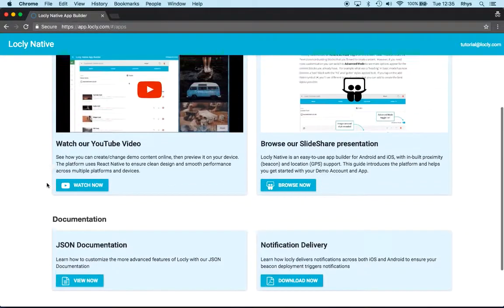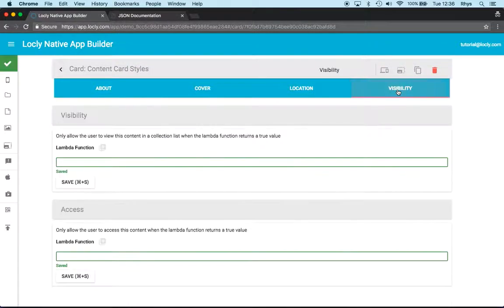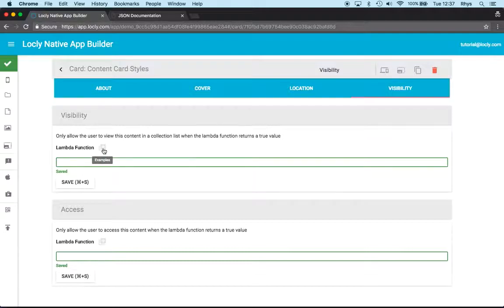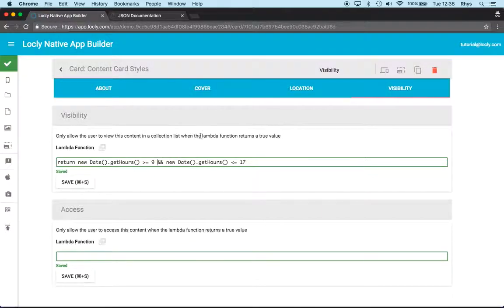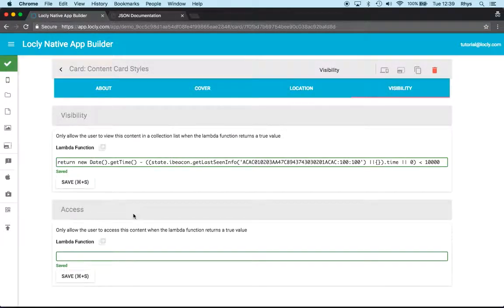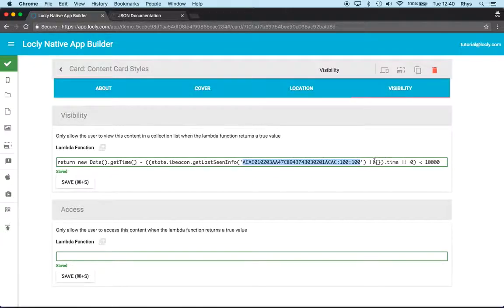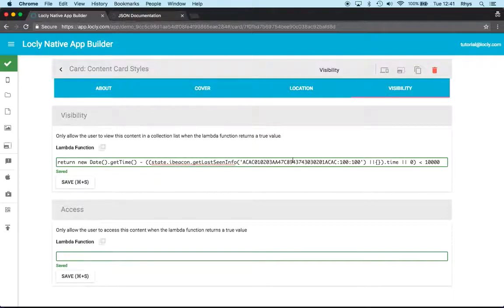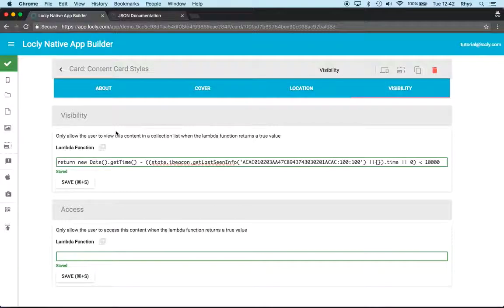Locly Native Tutorial: How to Set Visibility Rules for Cards & Collections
Walk-through tutorial for users of the Locly Native CMS.  This video explains how you can control the visibility of your mobile app content (cards and collections) using the Lambda functions e.g. by day or time.